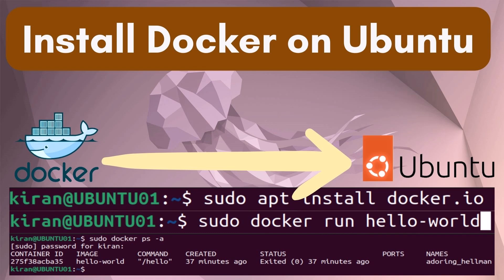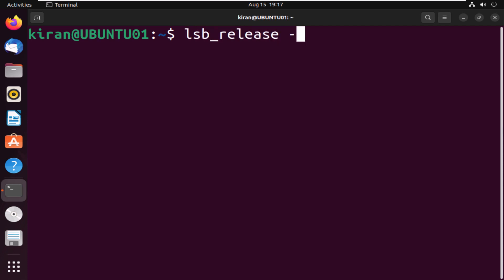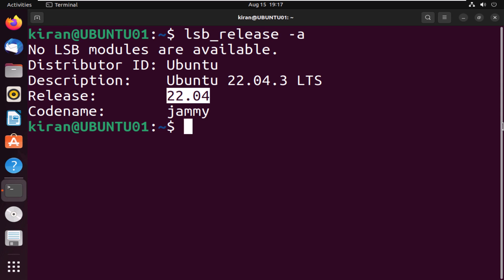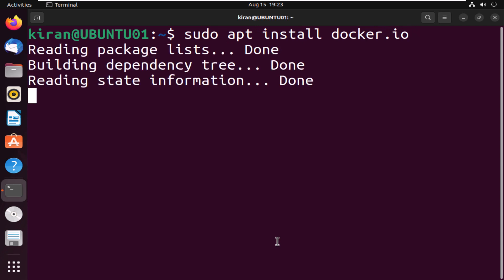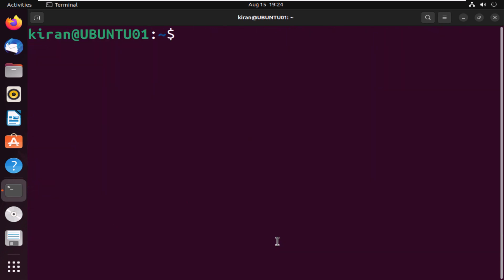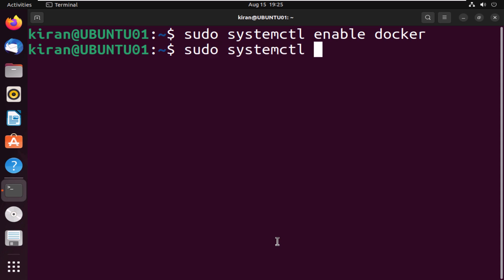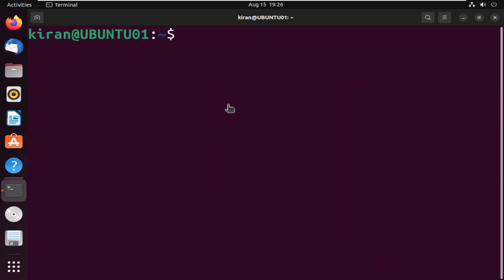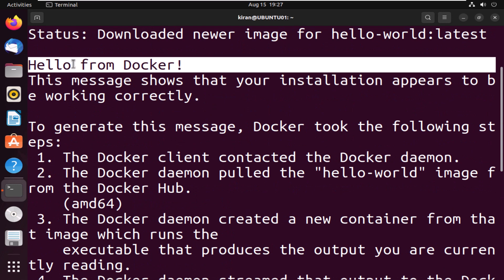How to Install Docker on Ubuntu: A Step-By-Step Guide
In this video, I'll walk you through the process of installing Docker on Ubuntu. If you're looking to get started with Docker, this tutorial is perfect for you. We'll start by installing Docker on Ubuntu, and then we'll walk through the basic Docker commands you need to know.

Chapters:
00:00 - Intro
00:07 - Pre-requisites
00:46 - Install Docker
01:06 - Enable to Docker service to start automatically
01:22 - Verfify if Docker service is running
01:34 - Start Docker service
01:44 - Spin up 'Hello-World' docker container
02:05 - Outro

If you're ready to get started with Docker, let's jump in!